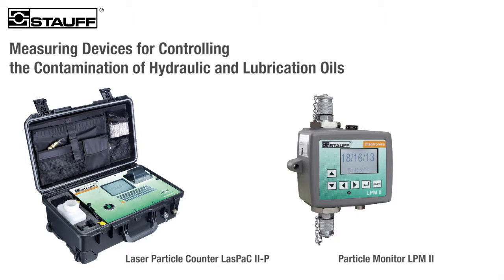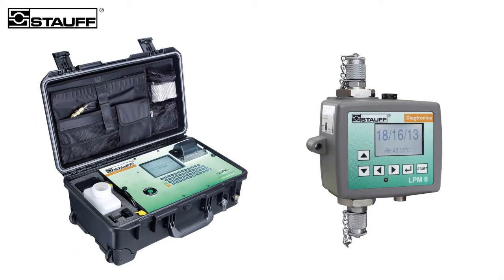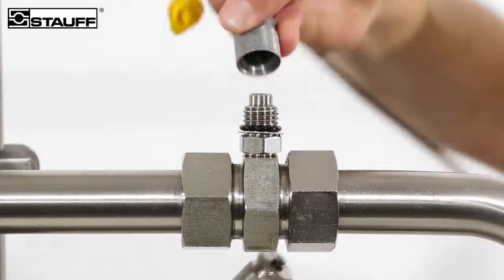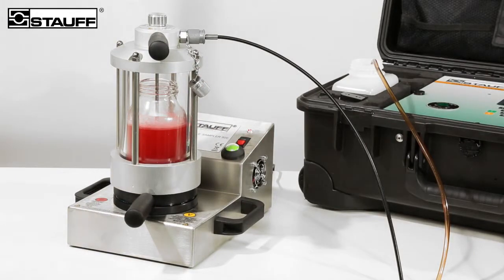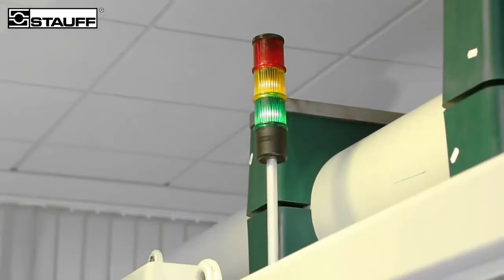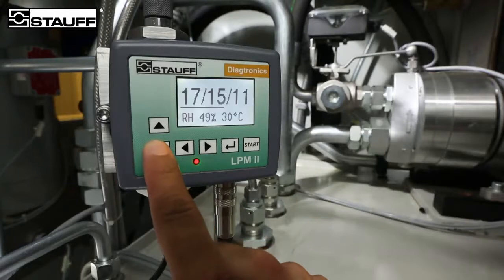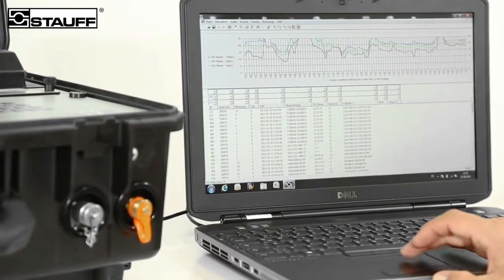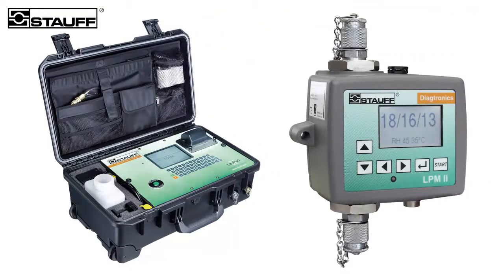Measuring Devices of the Series LasPaC II and LPM II for Controlling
Measuring Devices of the Series LasPaC II and LPM II for Controlling the Contamination of Hydraulic and Lubrication Oils
Reducing of machine downtimes
Fluid media cleanliness is critical in ensuring the trouble-free and low maintenance operation of hydraulic and lubrication systems.
70 to 80 percent of all machine downtime is caused by impurities due to inadequate fluid maintenance.

Commissioning and on-going maintenance
Precision hydraulic and lubricating systems work with clearances in the micrometre range, so that even the smallest contamination particles can lead to increased energy consumption, reduced performance and expensive breakdowns.
Fluid contamination may also result in unscheduled oil changes and replacement of sensitive components.

Contamination control of hydraulic and lubricating oils
Particle measuring units from STAUFF as certain the purity of your hydraulic and lubricating oils quickly, simply and precisely, providing an immediate result.
While the portable LasPaC II series units have been designed for on-site measurement and documentation of cleanliness levels, continuous monitoring is possible via the permanently installed
LPM II series particle monitors.

Easy application, even in difficult conditions
The LasPaC II’s versatile and exceptionally sturdy case protects the device in adverse environmental conditions and supports flexible use by maintenance and service specialists, for example on mobile hydraulic applications.

Measuring without interruption to machine cycling
When the system is in operation the operating pressure does not have to be regulated during measurements; thus allowing the LasPaC to be used without interruption to machine cycling.

Permanent installation and continuous monitoring
With its compact and sturdy design, the LPM II can be integrated easily into existing configurations, whilst also being resistant to most external influences.

Ihre Quelle für Rohrleitungskomponenten und Hydraulikzubehör aus einer Hand | Your Single Source for Pipework Components and Hydraulic Equipment

Entwicklung, Herstellung und Vertrieb von Rohrleitungskomponenten und Hydraulikzubehör | Development, Manufacturing and Sales of Pipework Components and Hydraulic Equipment